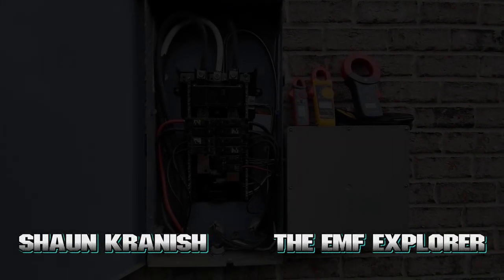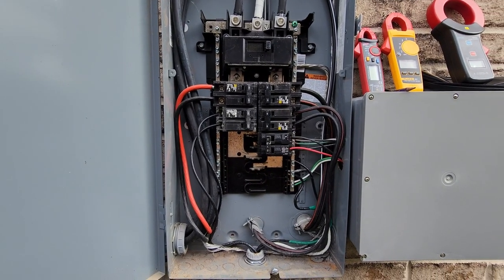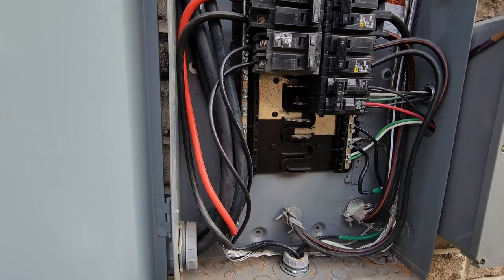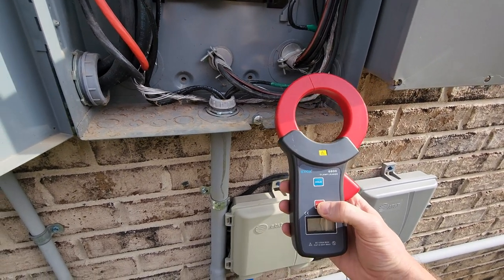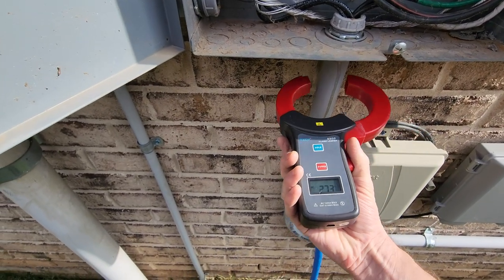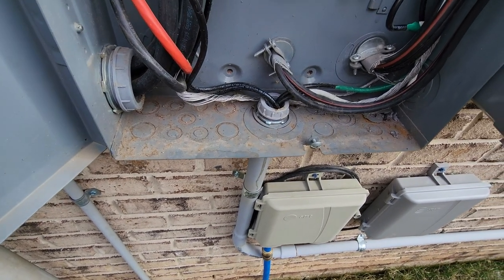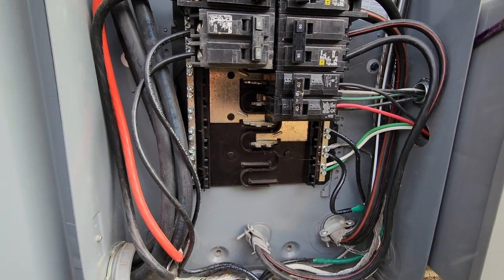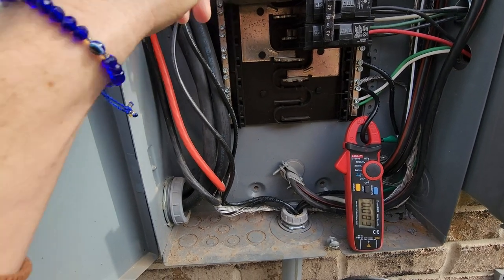Measuring objectionable current on pool grounding system wire - equipotential - "stray" voltage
This video shows how objectionable current is flowing on the wire surrounding a pool.  Even with the main breaker off - most of the current is still there!  This is sometimes referred to as "stray" voltage or current, though it is better described as objectionable ground current.

Current should flow on conductors designed for current flow, not on pipes and grounding electrodes or equipotential planes (except in very rare and temporary fault conditions).  This large copper ring around pools acts as a huge ground rod - an ideal place for primary and secondary current to flow through and connect via the earth (yes, the soil!) to the substation and other transformers/lines/etc.  Current takes all paths.

We have solutions - we can share with you how our clients have solved this issue.  You don't want imbalances on your power system, nor do you want current flowing through the soil around your pool, but you also want to be protected from the pool equipment.  It is possible to do both.  We offer a very reasonable consulting service for projects like this - you can save time and money by doing it right the first time with our help.  We use a ticket system and recorded phone calls to plan and track projects.  Do it once, do it right, save money and headache

We are happy to discuss this matter in more detail in the comments!

Song:

Oceandrive Synthwave

Special thanks to Dave Stetzer for all of the free training with which he provided me over the years.  Special thanks to pr3d for a great job video editing.  Lastly, thank you to the Building Biology Institute for teaching people about these issues.